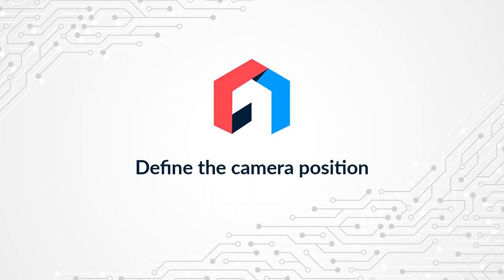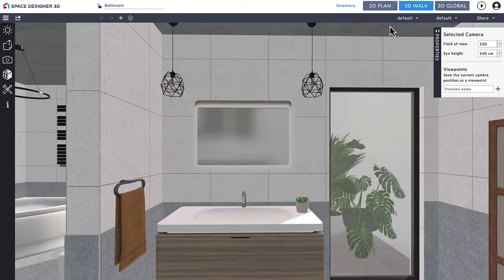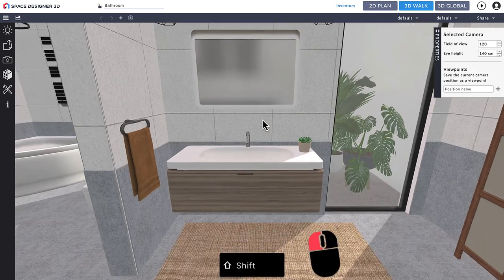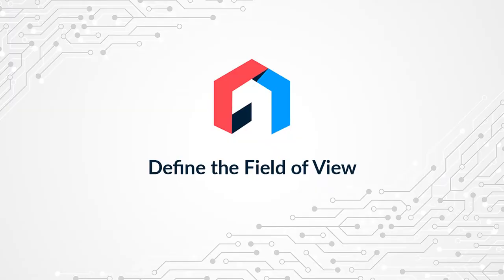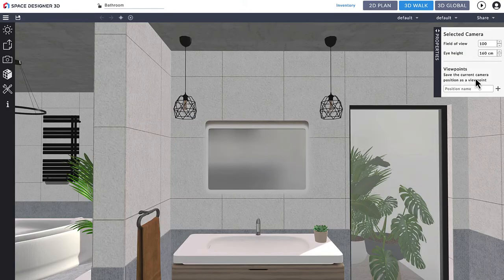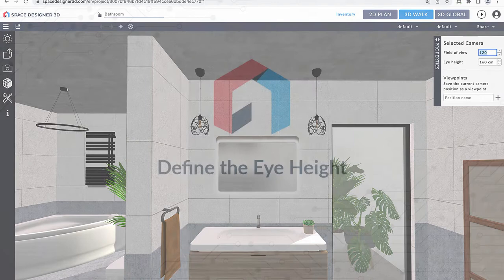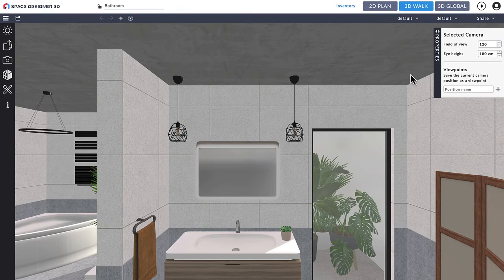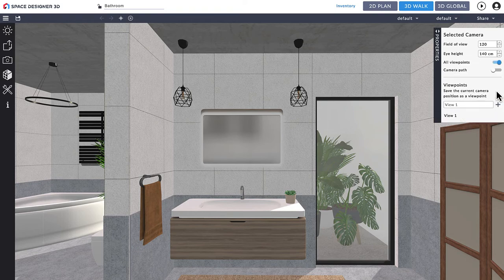Space Designer 3D - How place a camera?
In this video, we will show how to place a camera. To introduce this important topic, we will go through different points:
- Camera position
- Grid of Thirds Rule
- Field of view
- Eye height
- Save cameras
Once you have completed this tutorial, you will be able to make professional renderings !